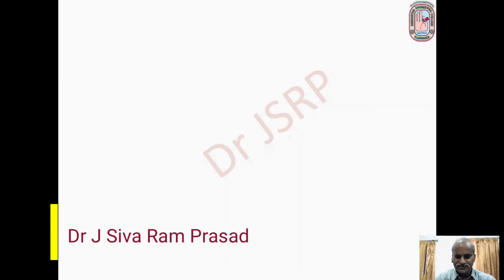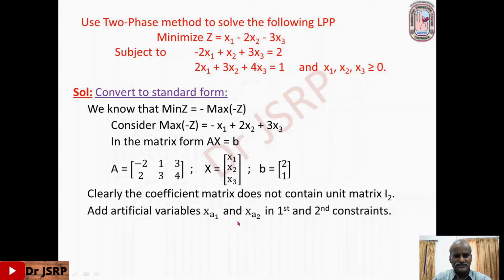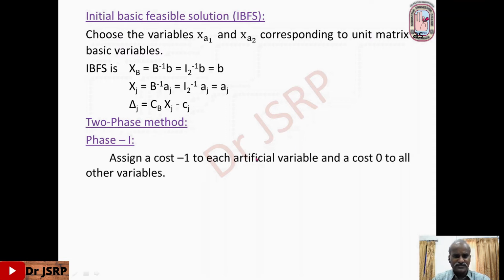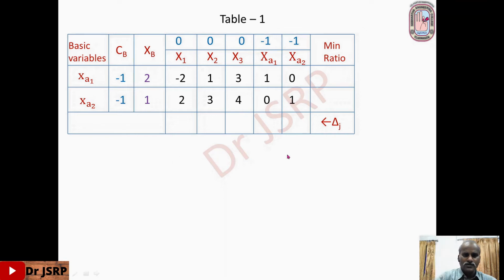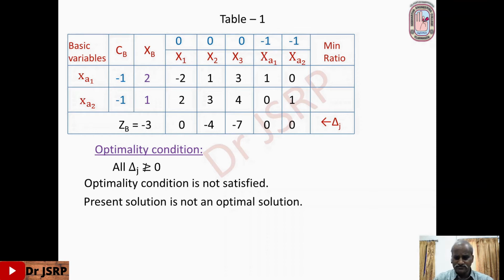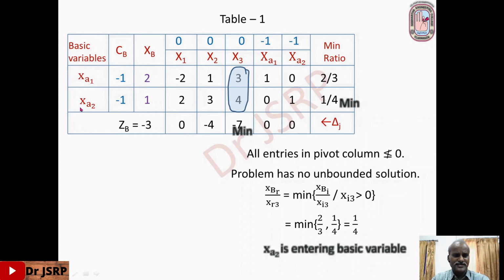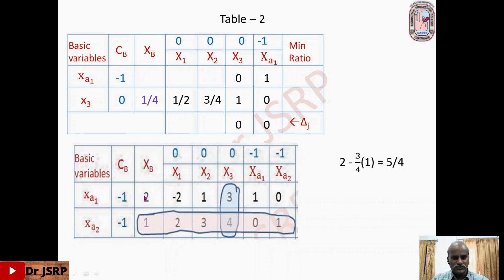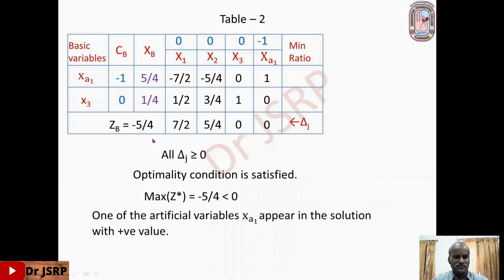Linear Programming Problem | Two Phase method | Infeasible Solution | Part- 2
This video is about solving LPP having an Infeasible solution using the Two-Phase Method.